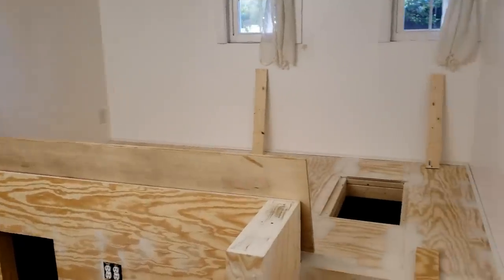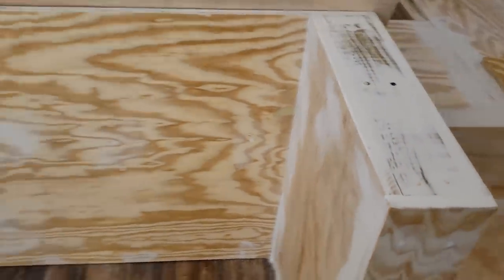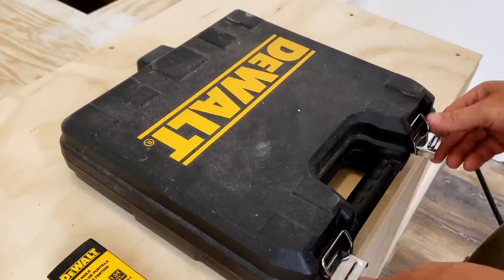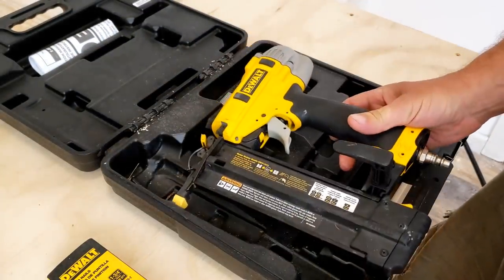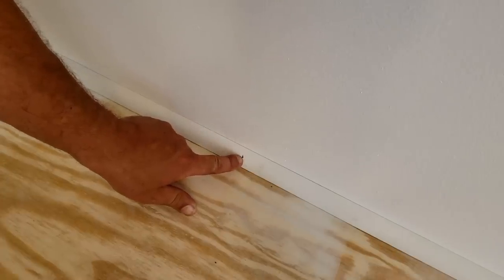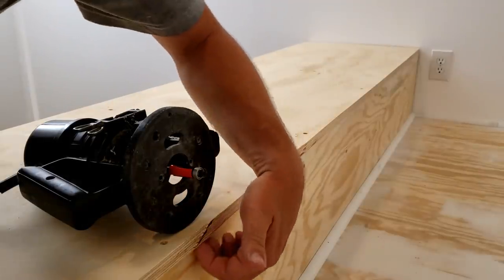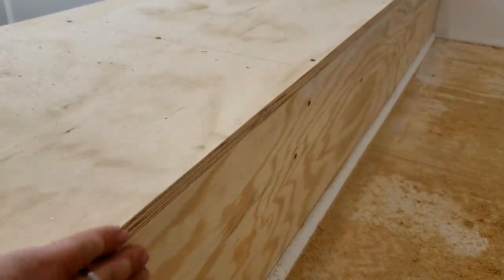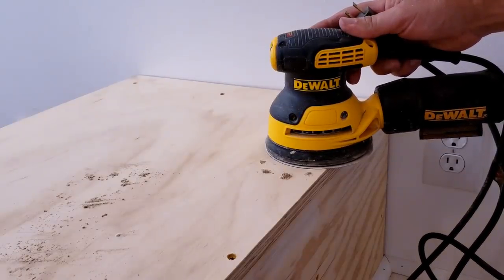Platform Bedroom - Custom Plywood Desk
Adding the custom plywood desk to the platform bedroom today and finishing up a few odds and ends.

Best LED Worklight